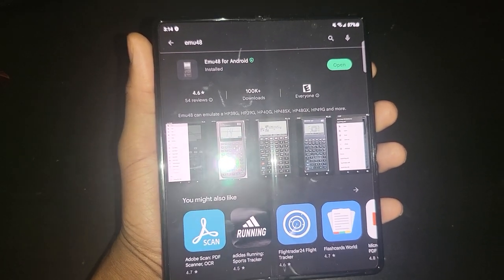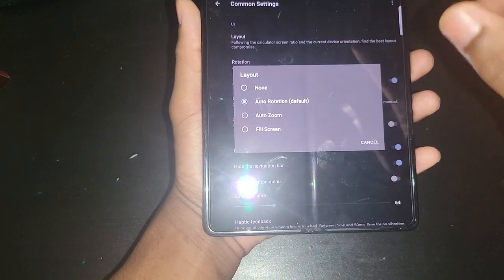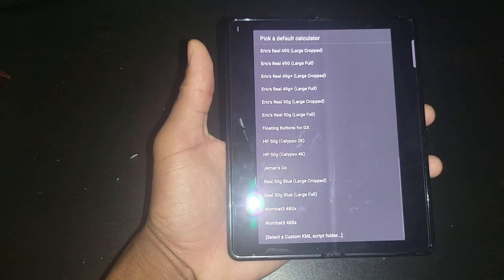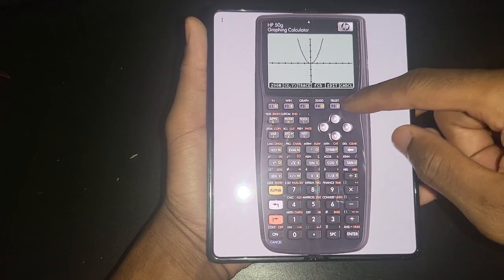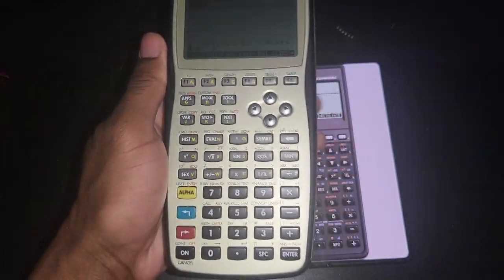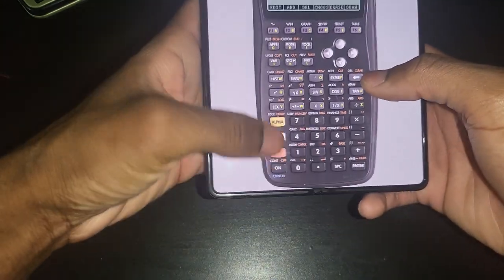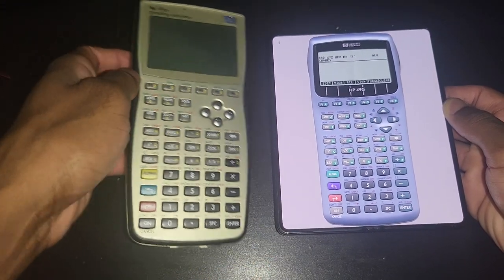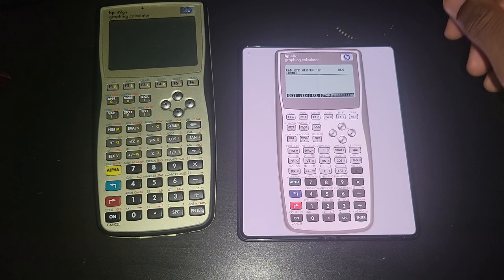HOLY SMOKE! $1000+ Worth of HP Calculators For Free! - Emu48 Review